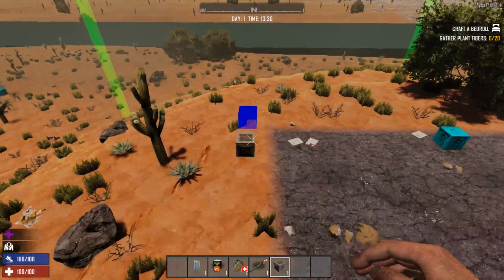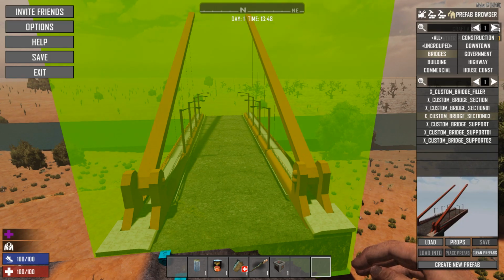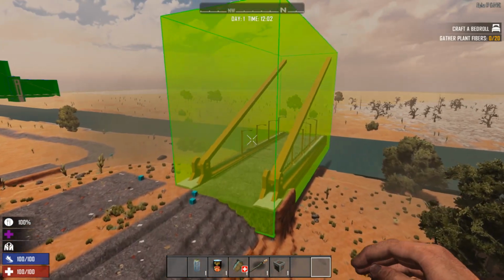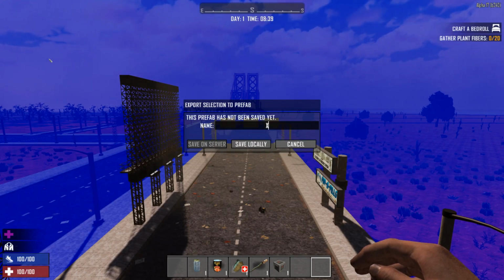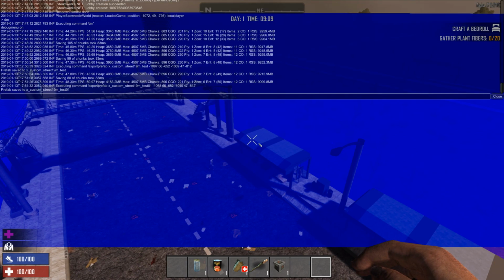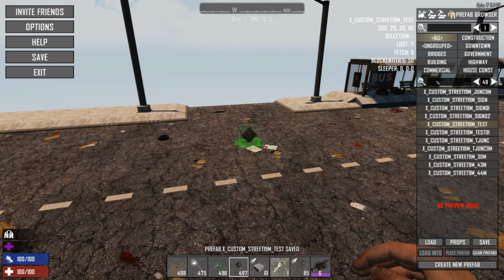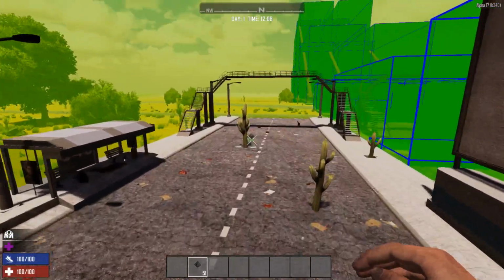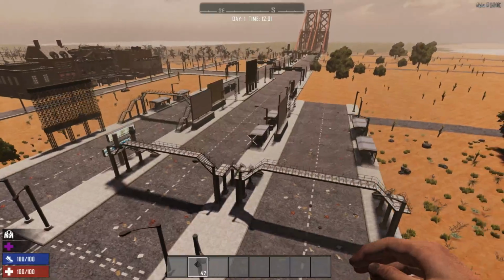7 Days to Die: World Editor City Building Part 1 - Extracting, Adding, Moving & Removing Prefabs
It's time to start getting to grips with the world editor and how I'm using it along side the World editor prefab pack to build up what will be my new city.

In this video I cover:

    - Adding/removing a prefab to a world and saving  changes
    - Moving/Rotating prefabs and saving the changes
    - Extracting a prefab from a live game and fixing it up in the editor
    - Using the prefab pack to create a larger more refined build.

Most of the prefabs featured in this video are available to download from the official forums along with a playable demo world:

Don't forget to drop a question in the comments if there's anything that was not particularly clear, or some feedback on how you think things look so far.